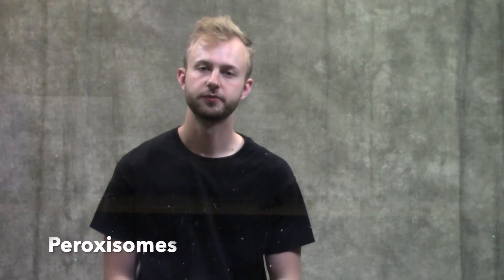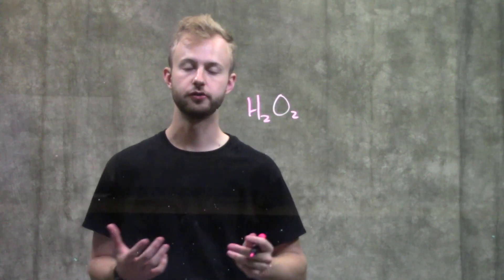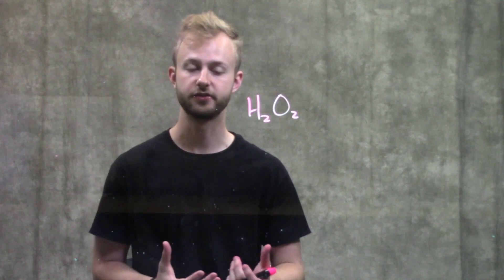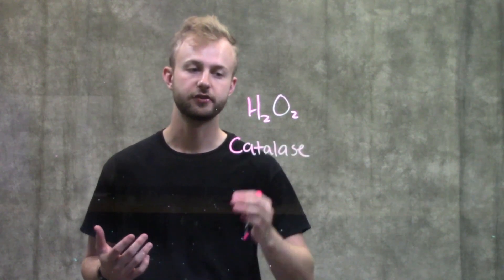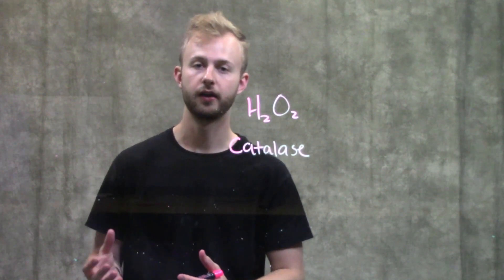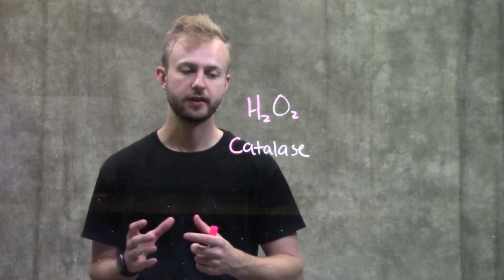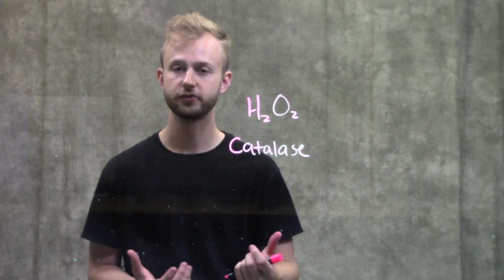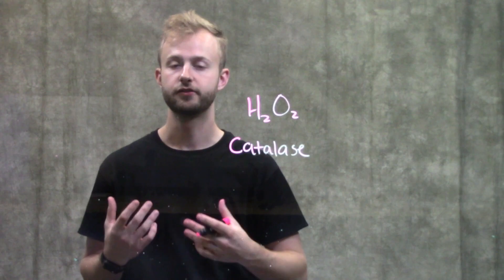Peroxisomes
This video describes the characteristics and function of peroxisomes.